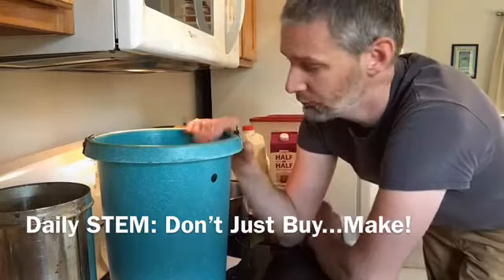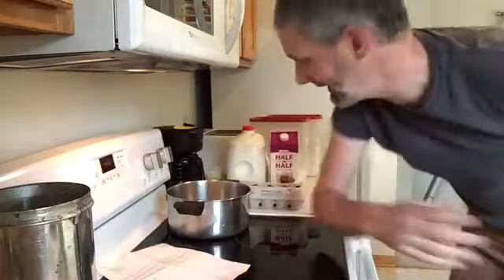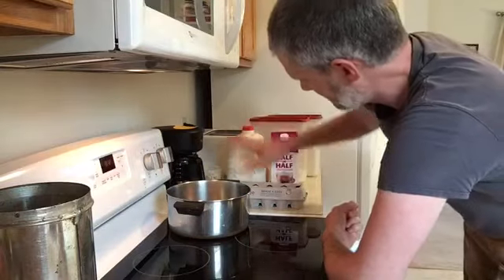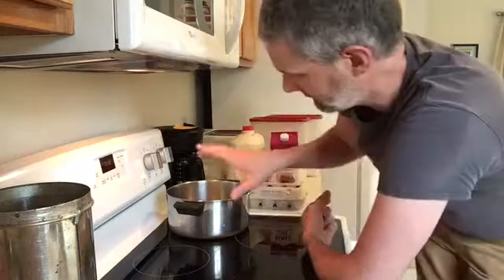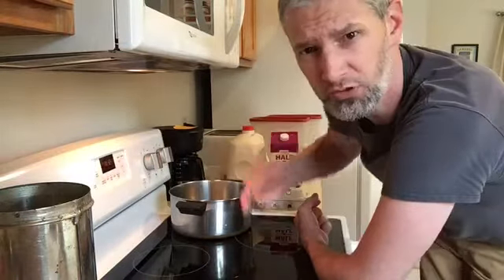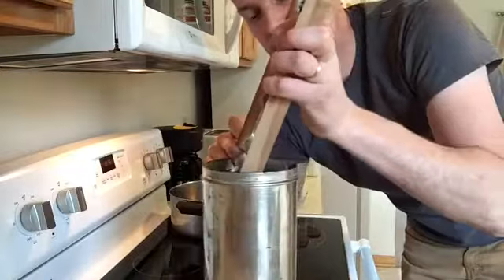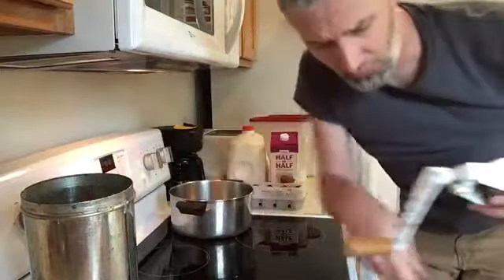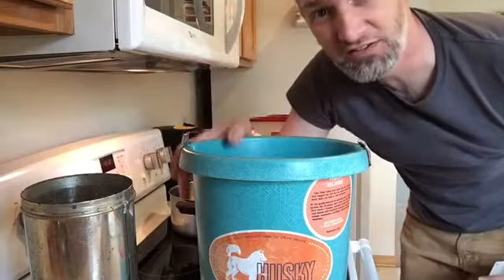Daily STEM: Don’t Just Buy...Make!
Sometimes we need to help our kids make things instead of just buying them. Our family likes to make homemade ice cream! And it includes tons of STEM! Always look for simple STEM projects like this to do with your kids